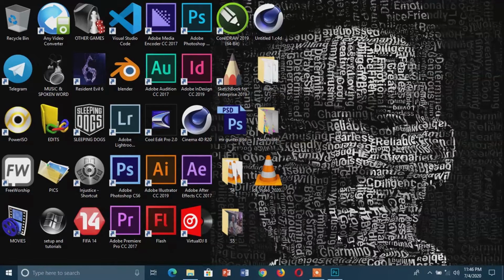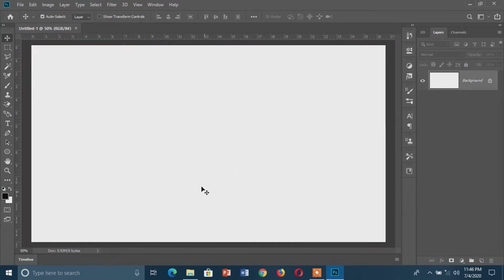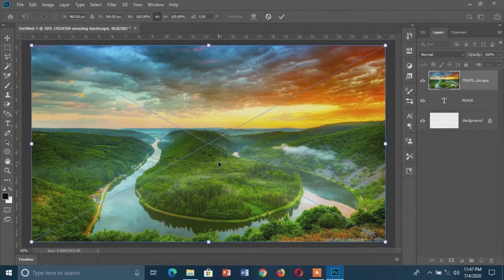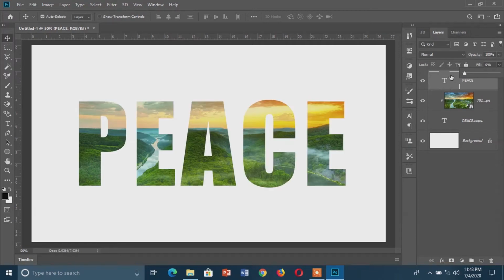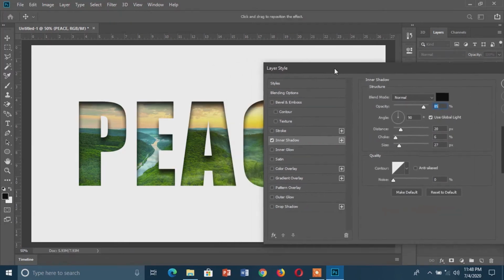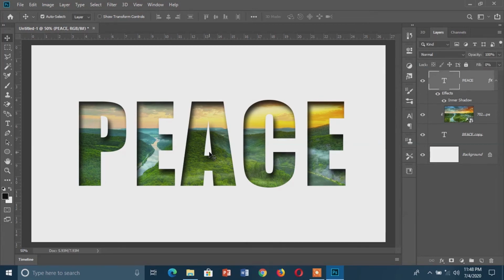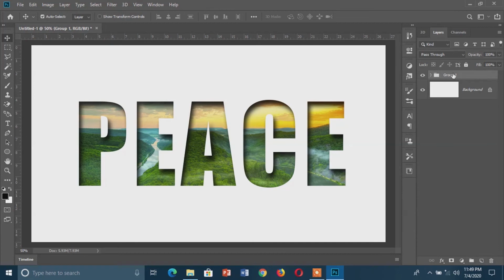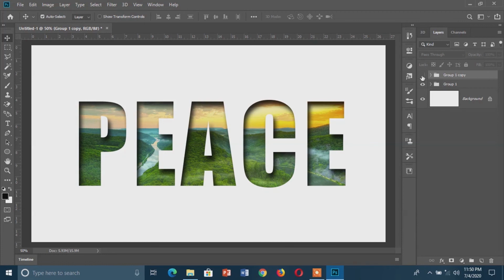PHOTOSHOP TUTORIAL:CREATING CLIPPING MASK_LESSON 3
A step by step guide to create a clipping mask effect in photoshop. I hope you love it.